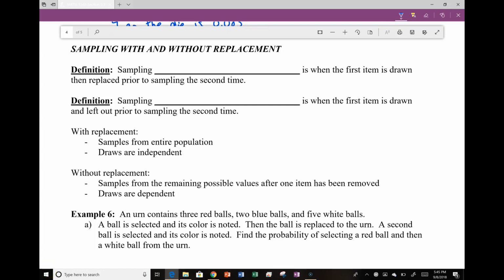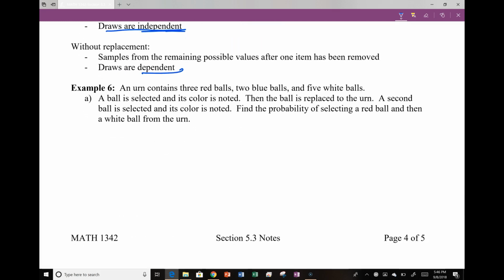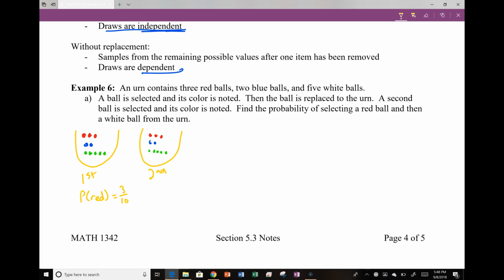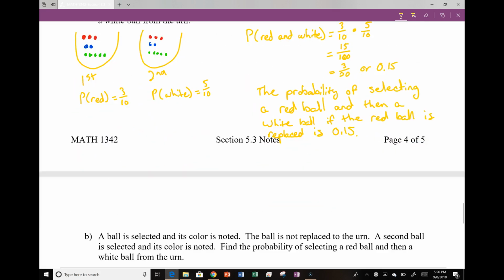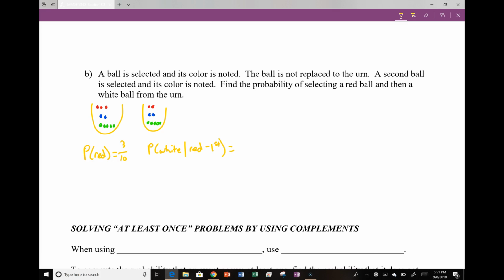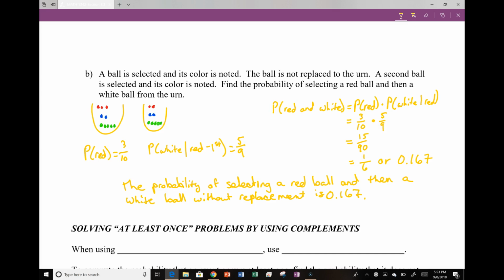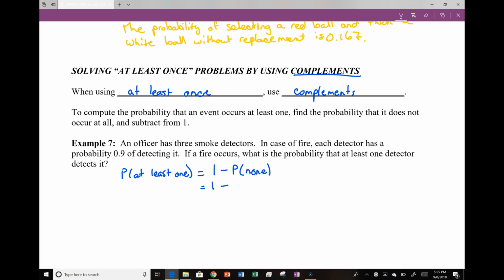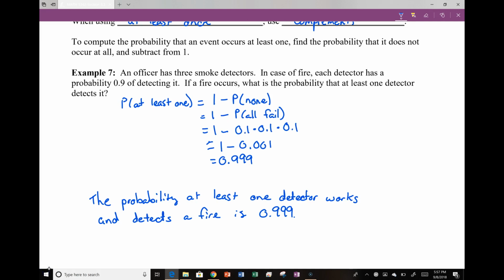At least once probabilities